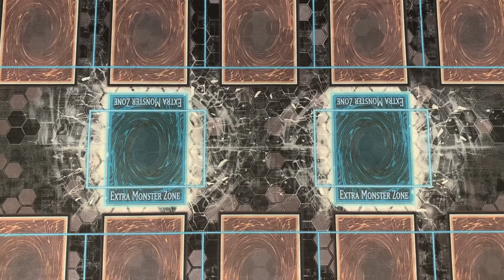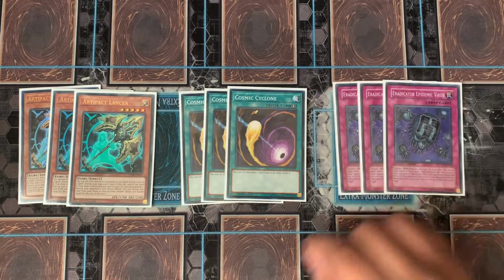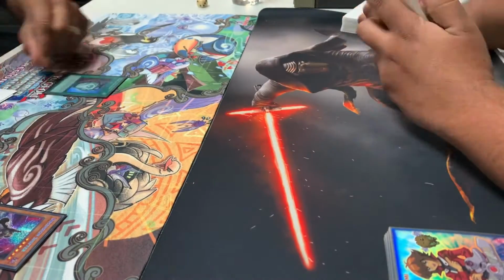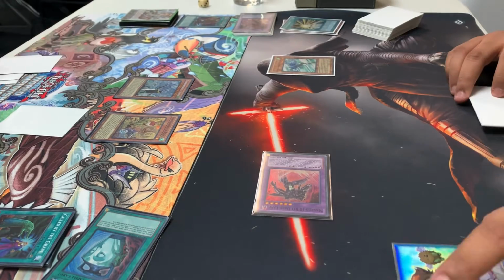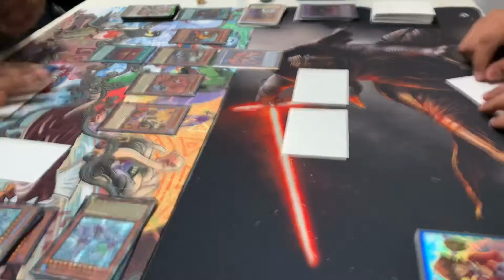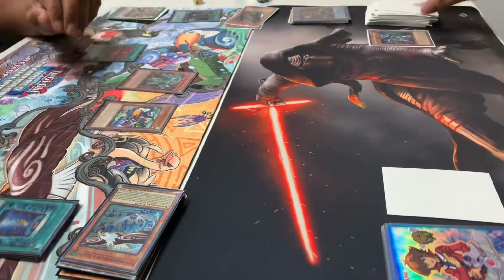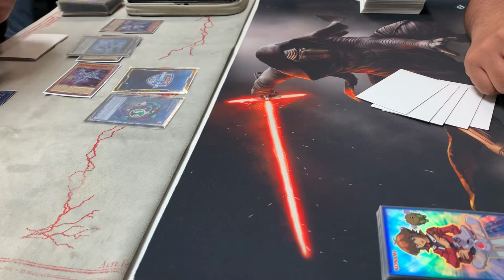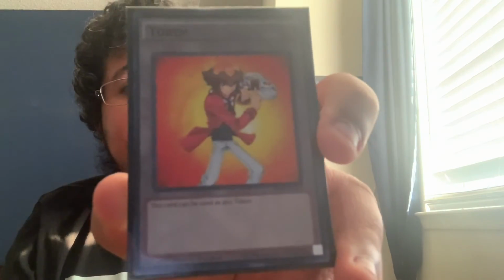YCS Qualifier | Yu-Gi-Oh! Locals Vlog - Episode 11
YCS Remote Duel Qualifier event

If you guys would like to support me and the channel consider checking out my other Instagram page where I usually sell singles, Field Centers, and have occasional raffles. Appreciate your support!